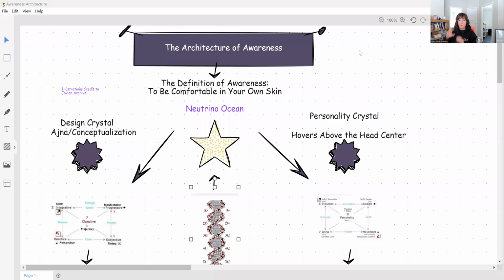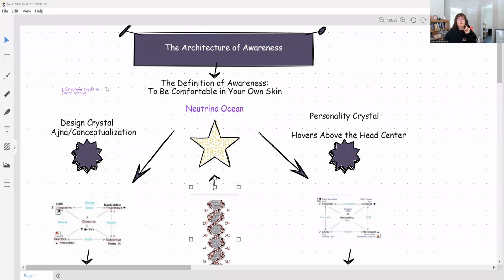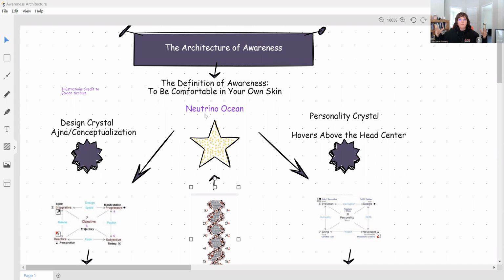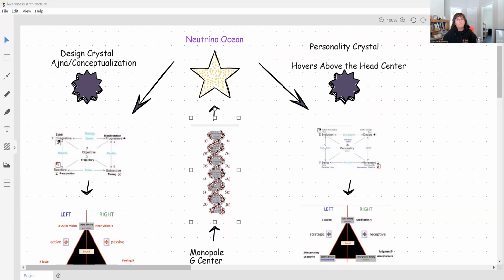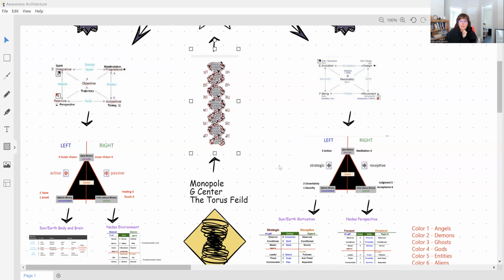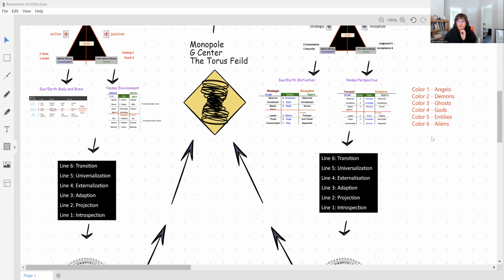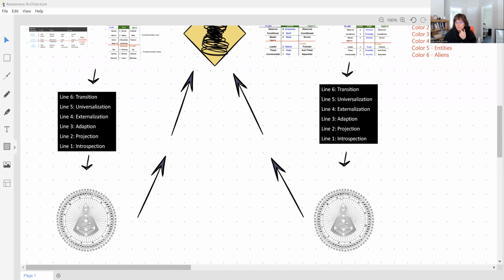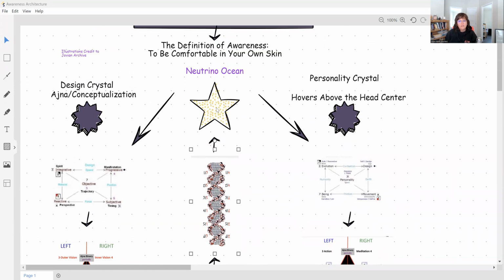Architecture of Awareness [Part 2 of the Consciousness vs Awareness]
The Practicality of Human Design is on the surface. The Magic is in the substructure!

In today's video, we delve into the Architecture of Awareness [Part 2 of Consciousness vs Awareness]... Keep watching to understand that awareness is not about conformity but the magic of differentiation.

Inspired by Jovian Archive, International Human Design School, and Ra Uru Hu.

Help get the message to millions that we can be true to ourselves and earn a living by being and doing what we are designed for.

I Celebrate the Magic in you. My mission is to help entrepreneurs align with your purpose and receive the wealth they deserve.

The human design system is the tool I use in the background of all of my coaching practices!
The frequency that you are designed to represent is brought into a visual form through the human design bodygraph. From this visual representation, we can extrapolate the Type of Business and Career that best suits you; The Role (Profile) that enhances your purpose; The Strengths (36 Channels) and Traits (64 Gates)  and qualities (Lines) others require you to represent and the how-to profit from the solutions you are designed to sell to others.

I am filtering the Maia through adaptation, corruption, incompetence, composure, and justice.
I deliver the message with an in the now contribution of what is happening on the transition point of the horizon.
Self Mastery is within you and never outside of you.